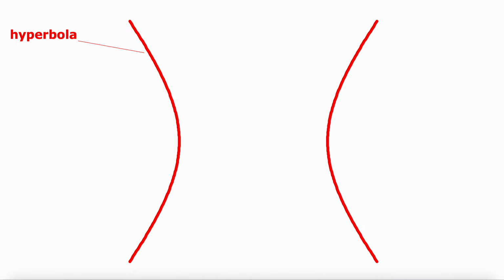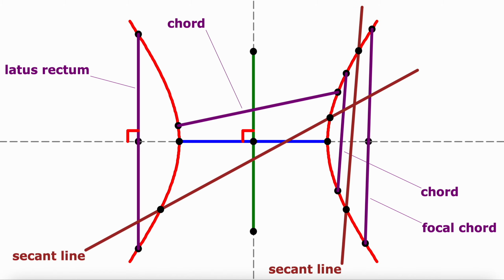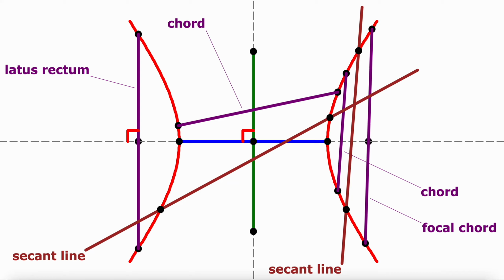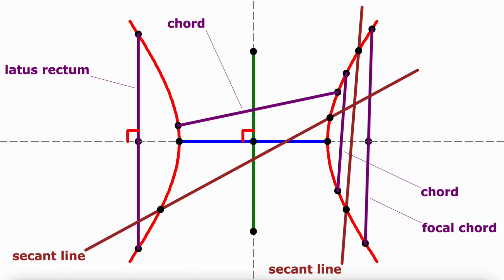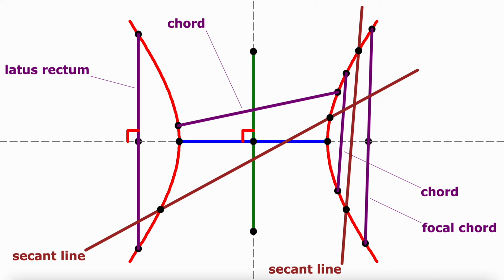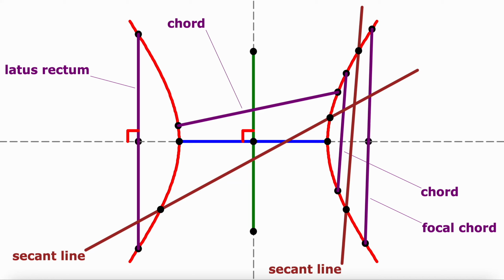Hyperbola geometry: chords, focal chords, latus rectum, secant lines | Conic sections | 1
A hyperbola is the set of all points in a plane such that, for any point P in the set, the absolute value of the difference of the distances to two fixed points, called the foci, is constant - specifically 2a, the length of the transverse axis of the hyperbola. Like circles, ellipses and parabolas, hyperbolas are conic sections - in other words, curves obtained by slicing a right circular cone with a plane. Specifically, we obtain a hyperbola when the plane is parallel to the axis of rotation of the double cone and perpendicularly intersects its two bases.

A chord is a line segment whose endpoints lie on the hyperbola. Focal chords, the transverse axis, and the two latus recta of the hyperbola are special types of chords. In a hyperbola, some chords connect two points on the same branch of the hyperbola, whereas other chords connect two points on opposite branches. A hyperbola can have infinitely many chords.

A focal chord is a chord that passes through one of the foci of the hyperbola. The two latus recta of the hyperbola are special types of focal chords. A hyperbola can have infinitely many focal chords.

The latus rectum is a chord that passes through one of the foci and is perpendicular to the transverse axis. Because there are two foci, there are also two latus recta in total - one within the left-hand branch of the hyperbola and one within the right-hand branch of the hyperbola. To calculate the length of the latus rectum, we use the semi-transverse and semi-conjugate axes of the hyperbola. Specifically, the length of the latus rectum is equal to 2b^2 / a. This formula shows that the longer the transverse axis, the shorter the latus rectum becomes; conversely, the shorter the transverse axis, the longer the latus rectum becomes.

Lastly, a secant line is a line that intersects a hyperbola at exactly two points. Secant lines always cross the hyperbola, unlike tangent lines, which only touch the hyperbola at one point. In a hyperbola, some secant lines cross only one branch, whereas other secant lines cross both branches. We can draw infinitely many secant lines that intersect a hyperbola.

1) My YouTube videos are intended to serve as guides to understanding mathematics, the English language, linguistics, etc.
2) The voice that narrates my YouTube videos is not mine. It is an AI algorithm that converted my text into speech.